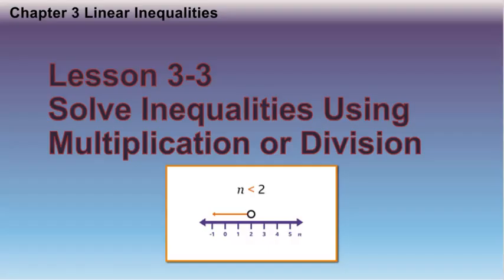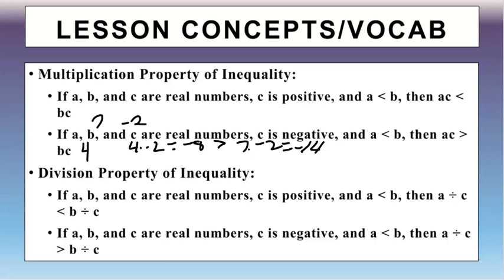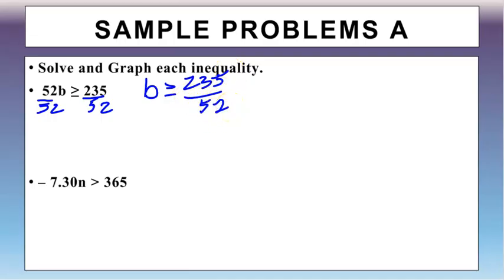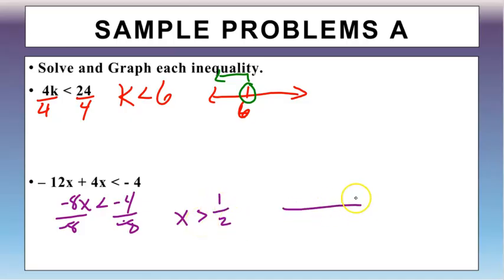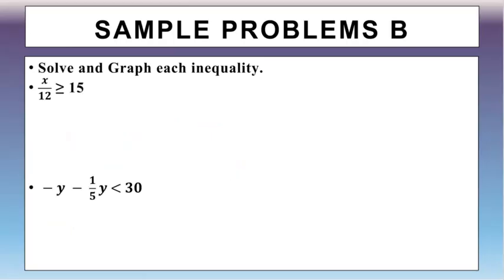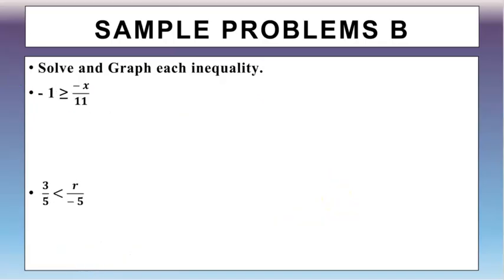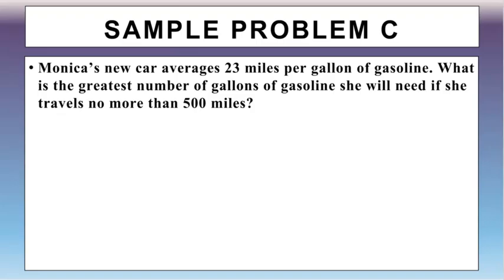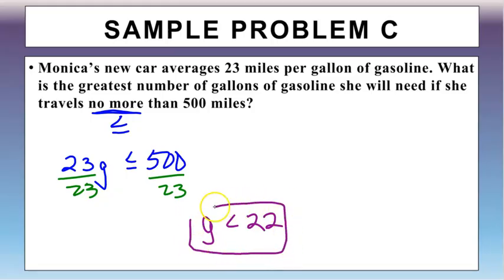Lesson 3-3 Solving Inequalities Using Multiplication or Division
Algebra 1 (Sadlier-Oxford)